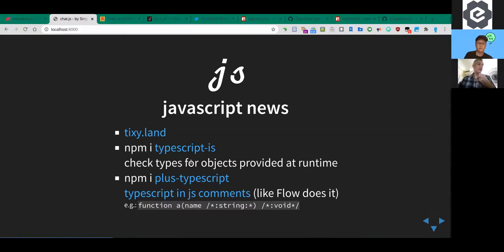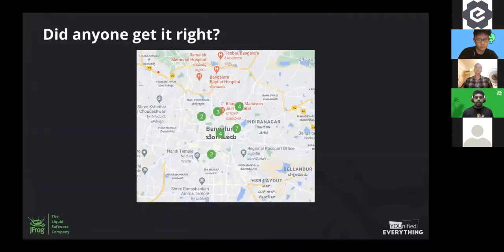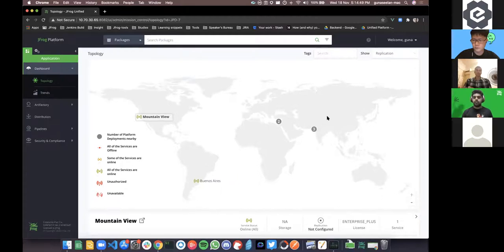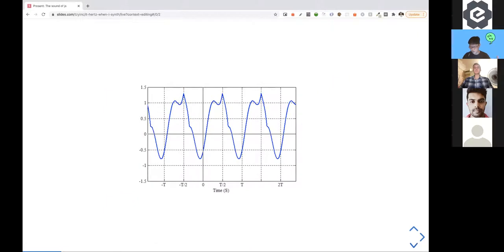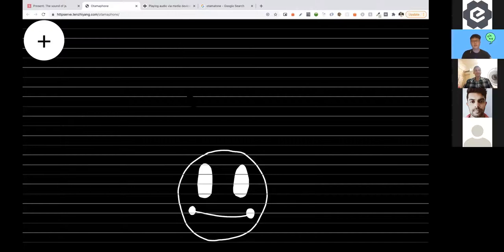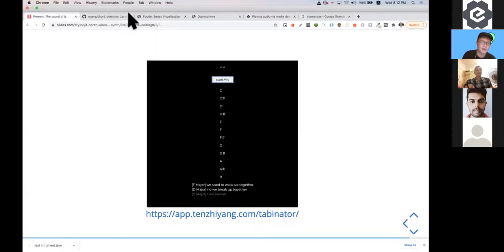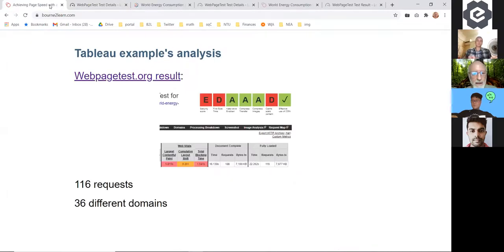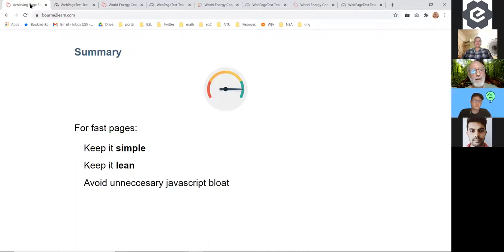📍 📍 📍 Quadtree and its implementation on Maps using D3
Speaker: Gunaseelan Narayanan, Front End Developer @ JFrog